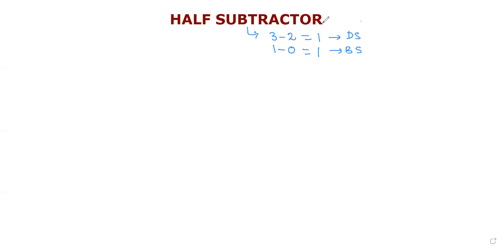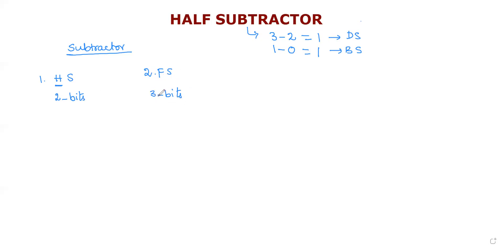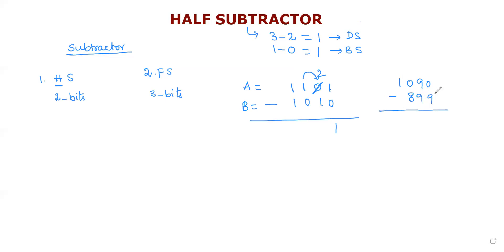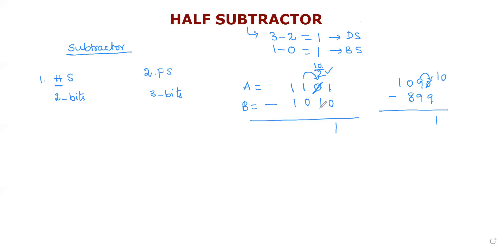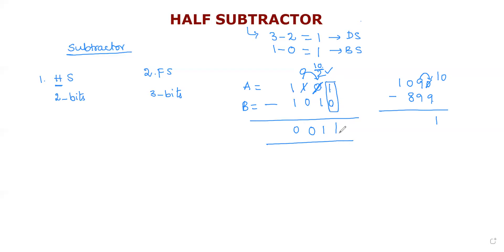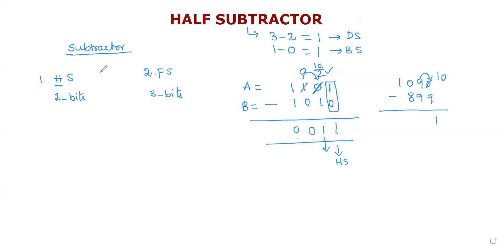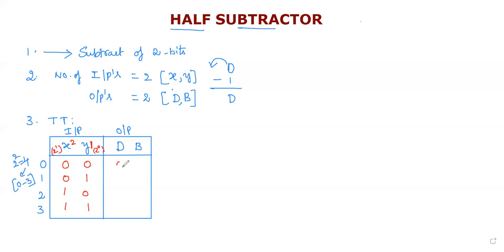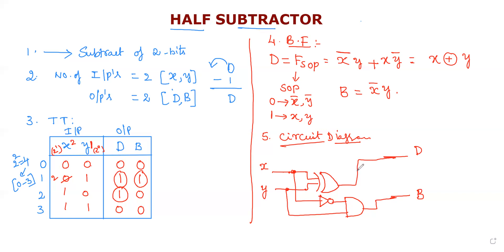3.3 Design of a Half Subtractor | Combinational Circuits | Digital Logic Design | తెలుగు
✍This video provides the design of a combinational circuit, a Half Subtractor circuit using XOR, AND, OR, and NOT gates along with design procedure steps including truth table, and simplification of boolean functions using K-Maps. It also requires logic gates like AND, OR, XOR NOT, etc.
Lecture By: Dr. Vanajakshi Birudu, Menlo Tutorials.